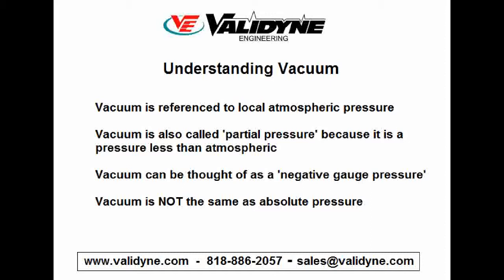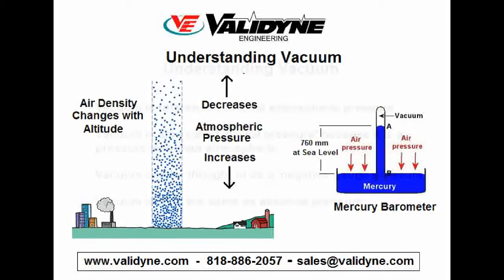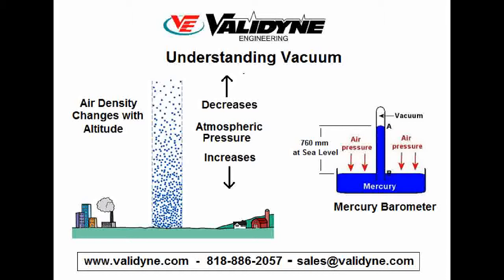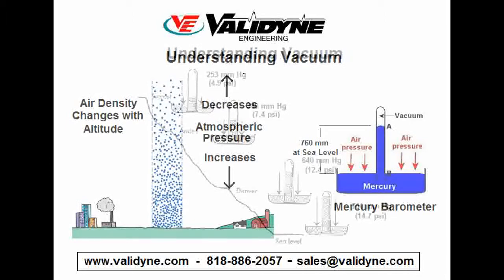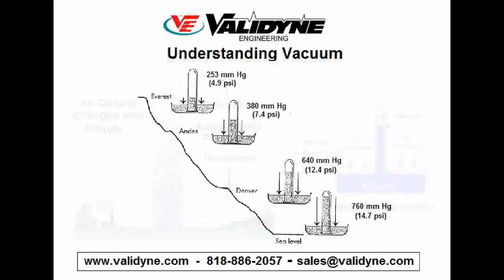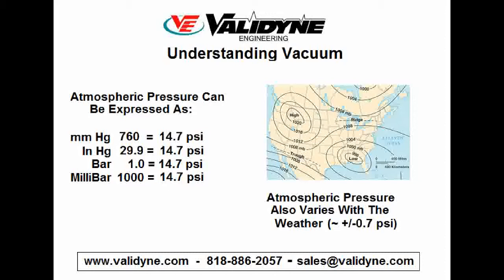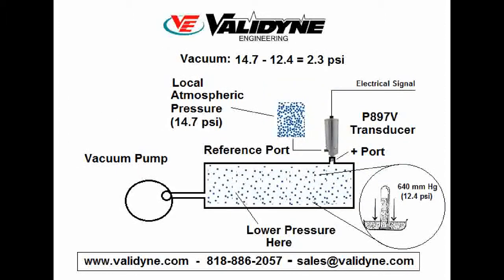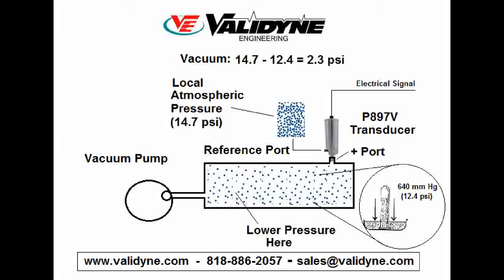Introducing the P897V Vacuum Pressure Transducer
Measuring vacuum correctly